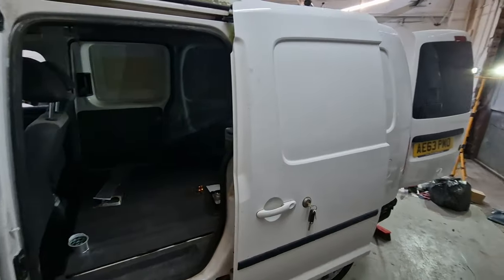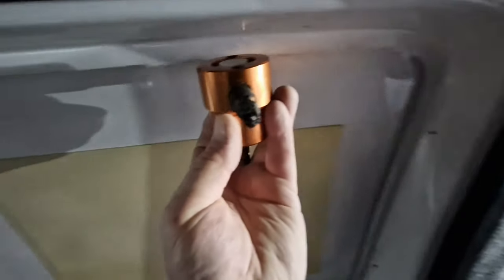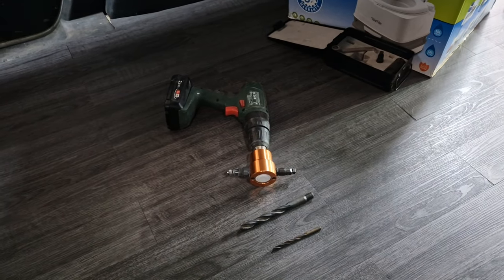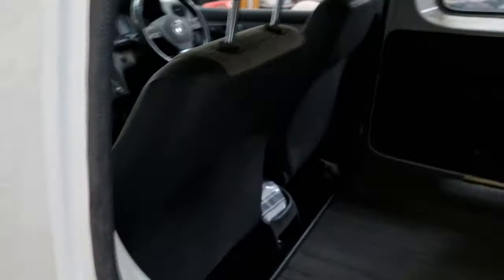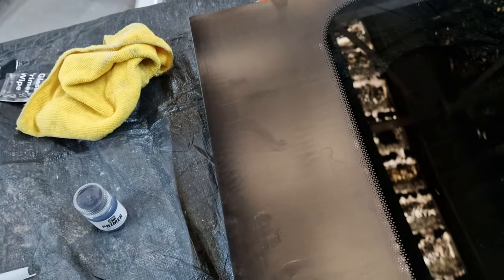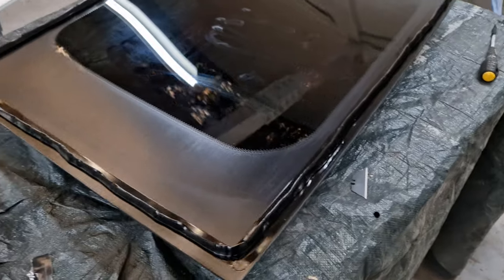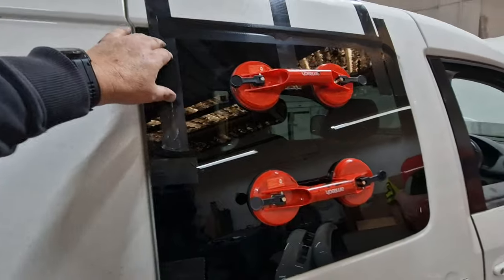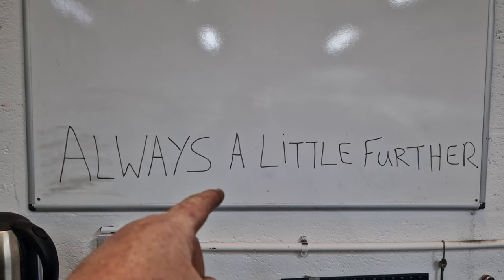Caddy Maxi Day Van Camper Side Windows Fitting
Fitting the side widows to the Caddy Maxi Day Van Camper Side Windows, one fixed window one slide window